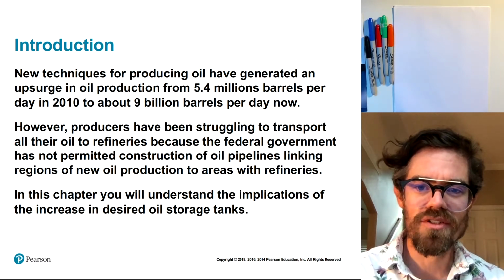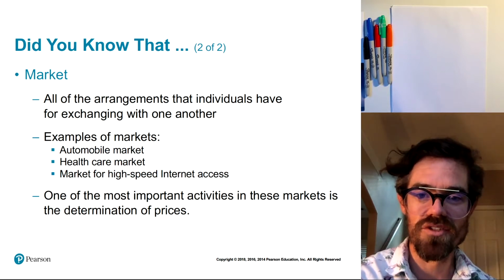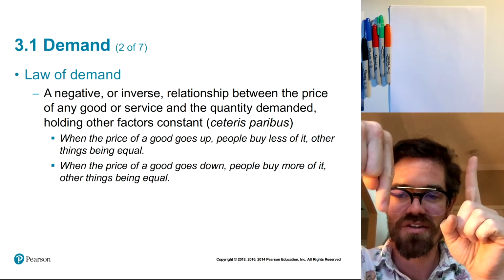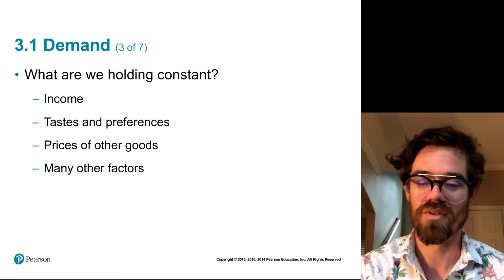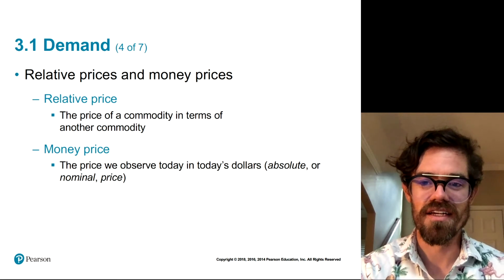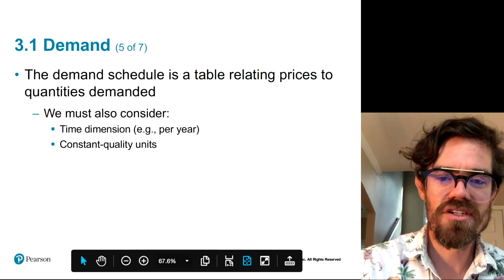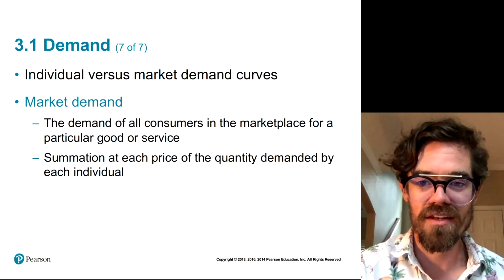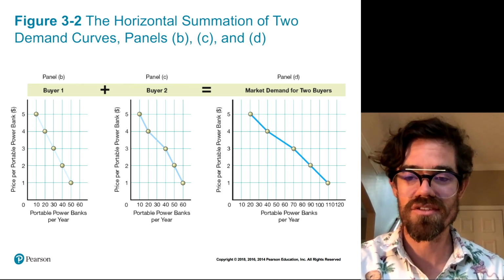Chapter 3.1: Demand